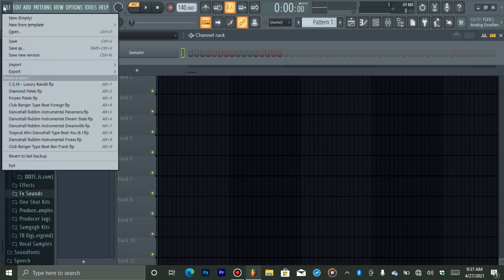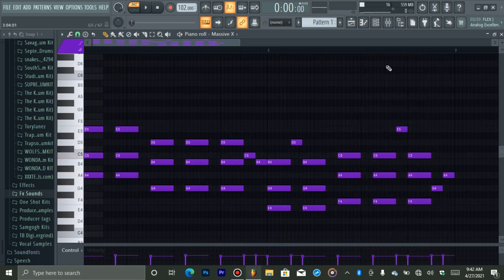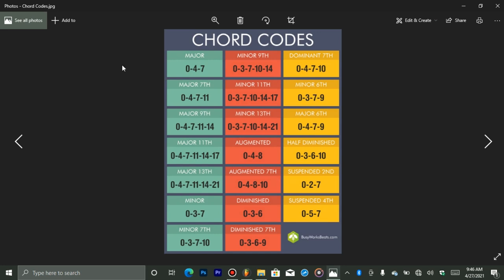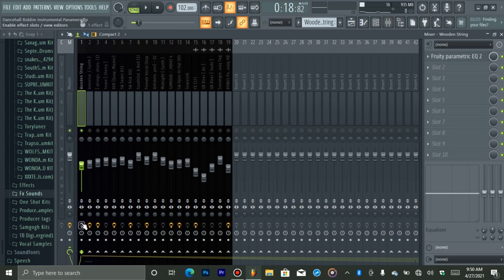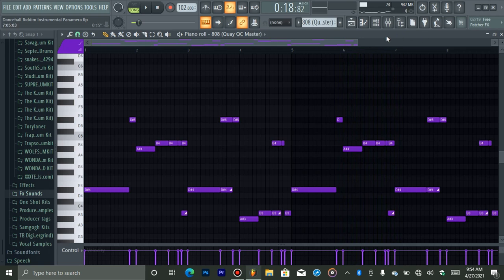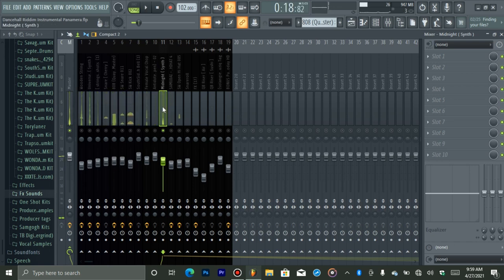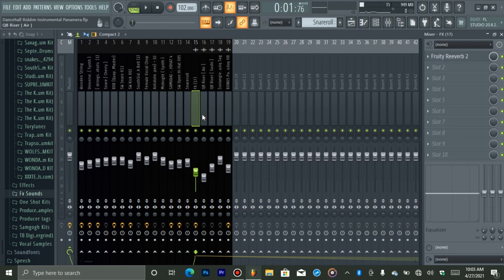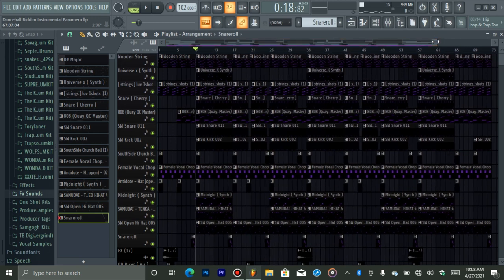Requested Tutorial | Dancehall Beat Tutorial | Dancehall Beat Breakdown | Fl Studio 20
In this tutorial ill be touching on different sections of how to make your dancehall beats more interesting.
This tutorial was requested by @janeriomusiq and @daprincebeats.

I produced and make beats in both genres.

If interested in a one and one zoom session with me hands on teaching you step by step how to create dancehall chords amd melodies just send me a text or email I'll respond.
Only $3000 for a 1hour and 30min session which is also $20 us

(💎Buy 2 Beats Get 2 Free)